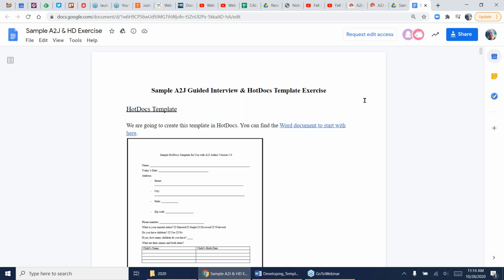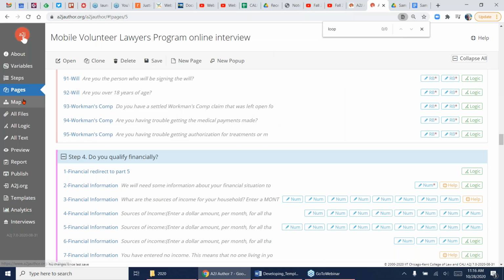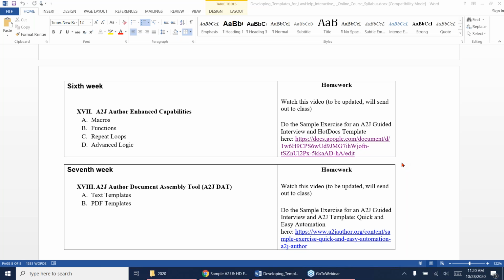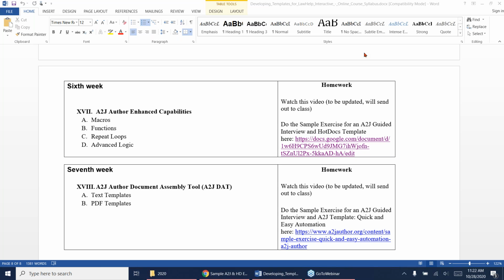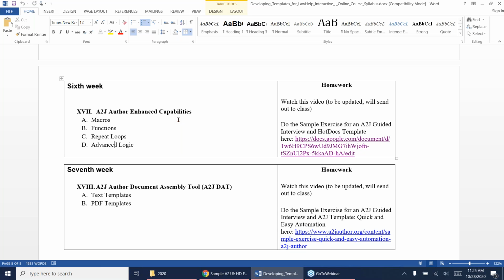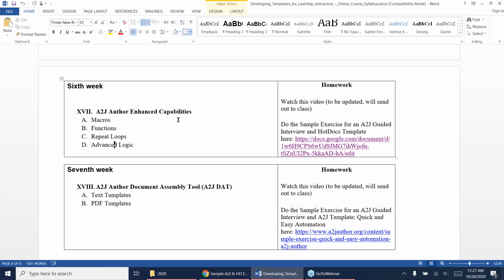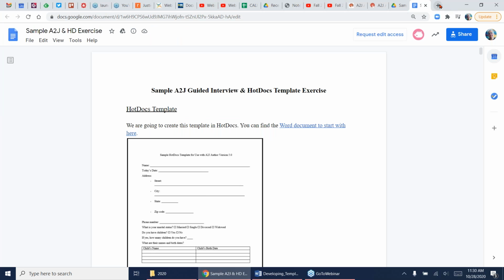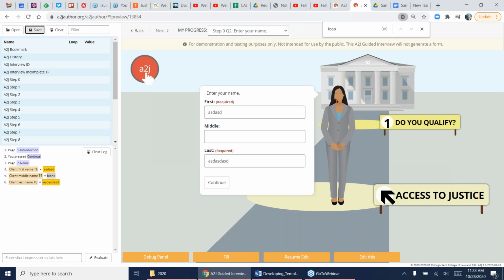LawHelp Interactive (LHI) Online Developer Training November (2020)- Lesson #4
This is the video recording, led by John Mayer, of 11/4/2017. It is the last homework check-in for the series.